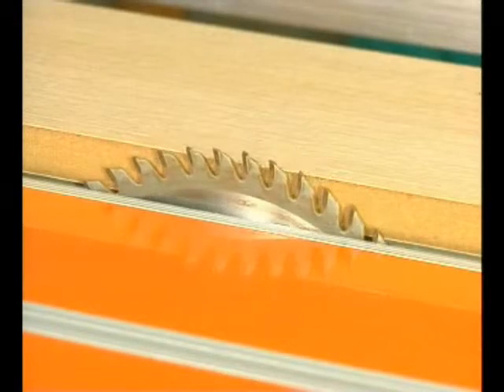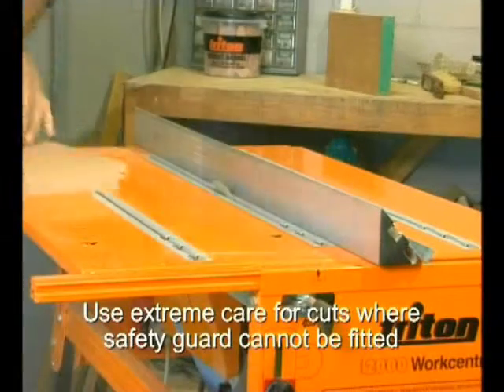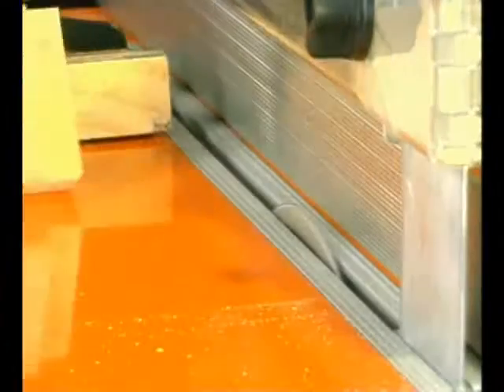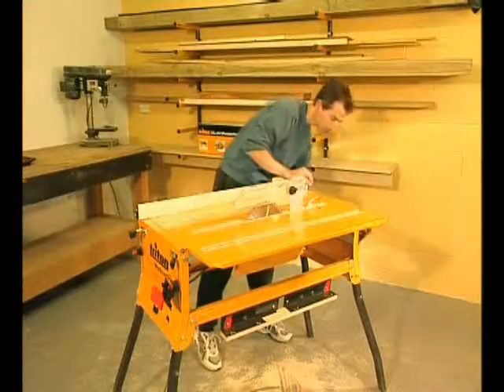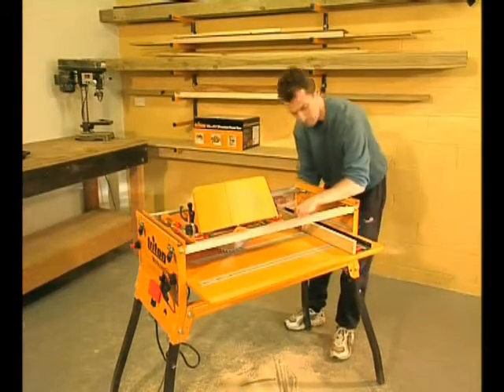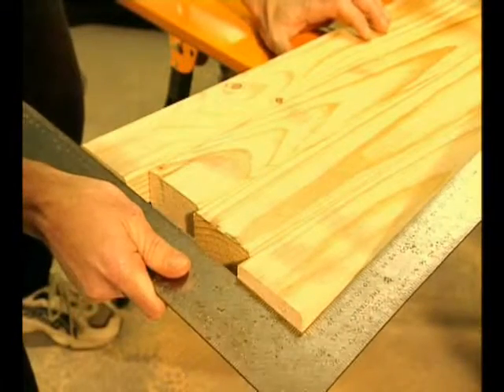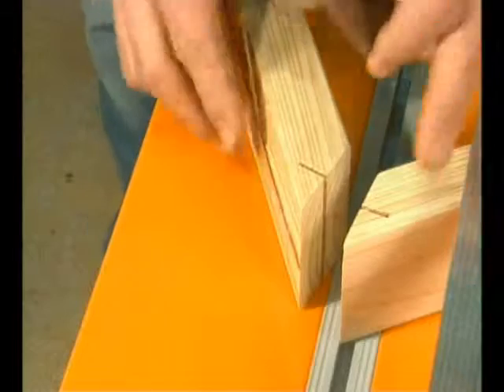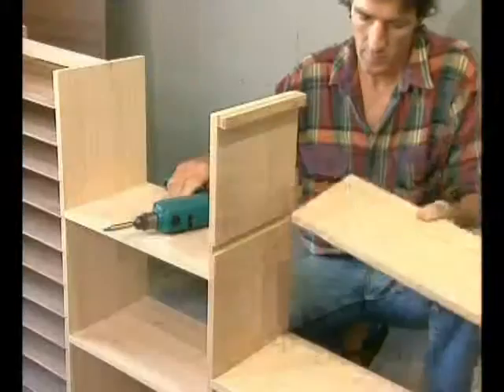TRITON SERIES 2000 PART 2